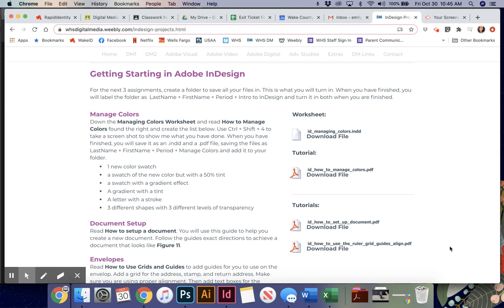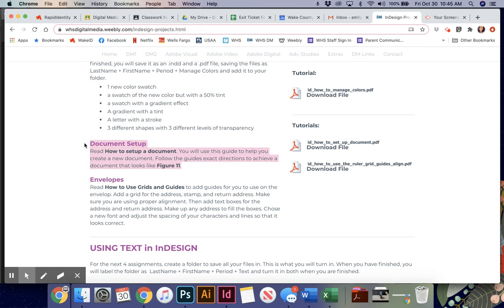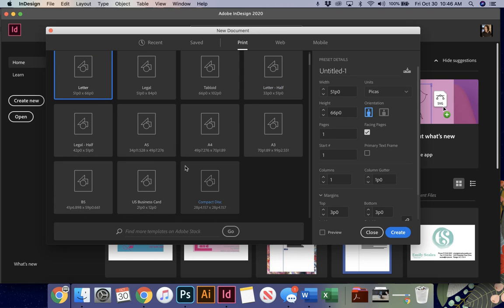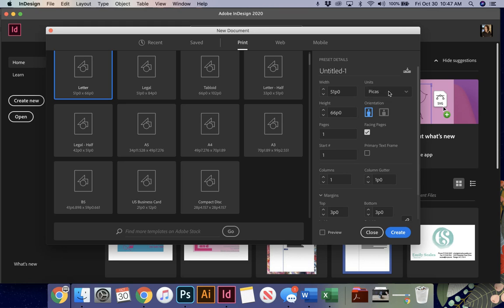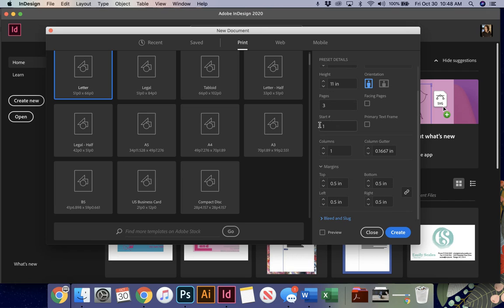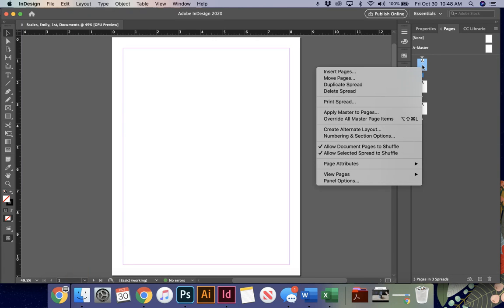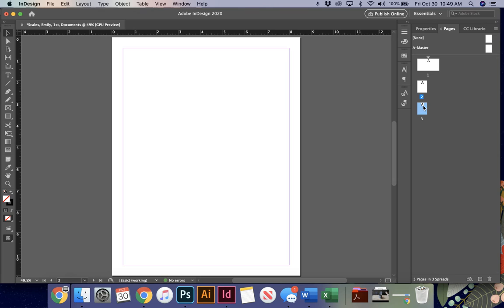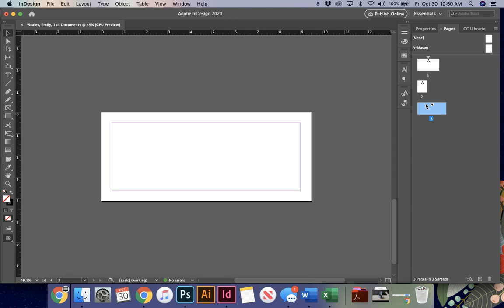InDesign Document Set up